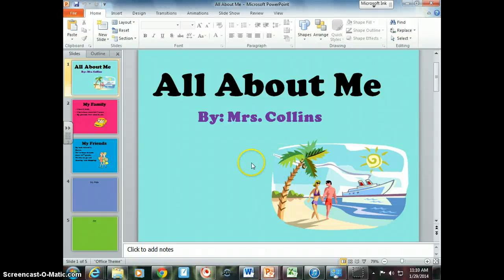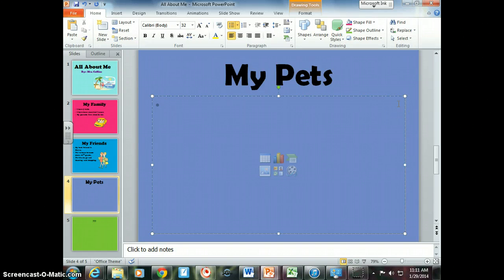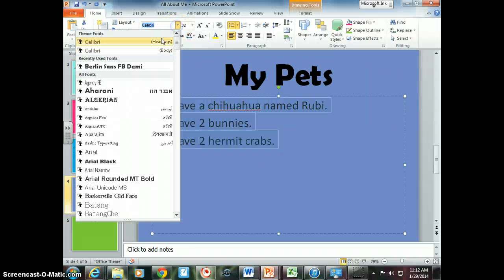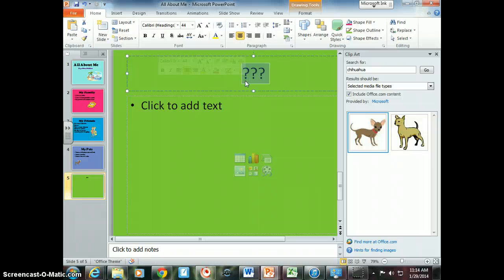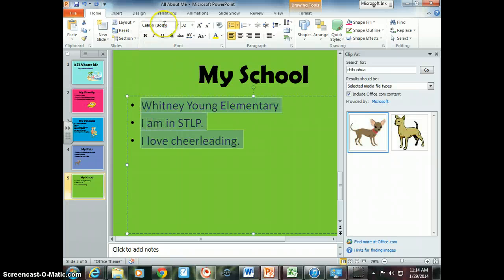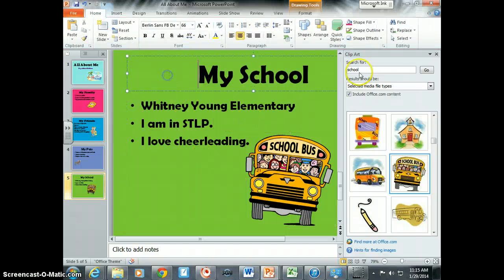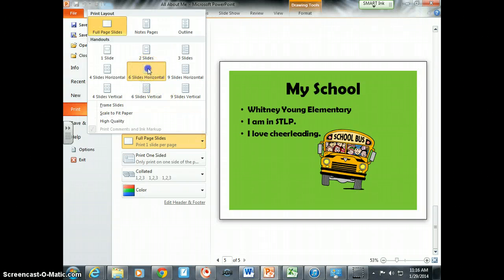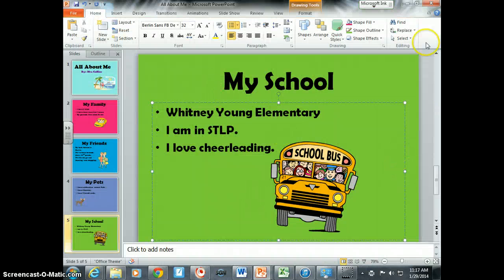All About Me - Part 2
All About Me - Pages 4 5 and Printing